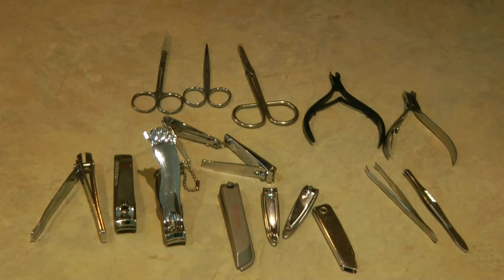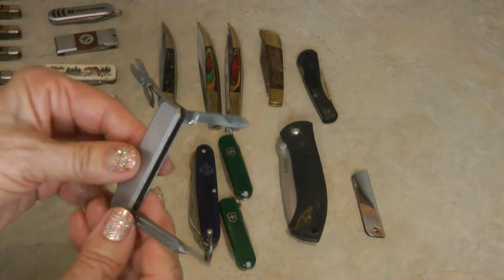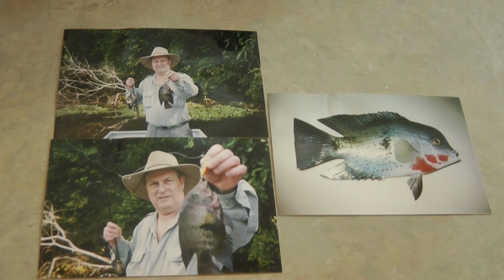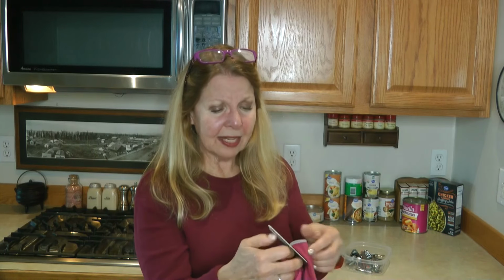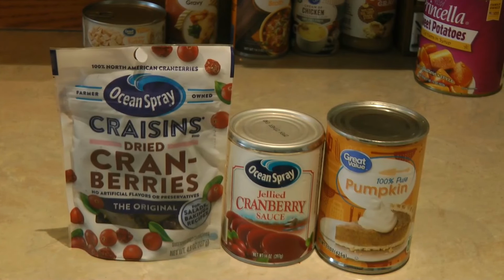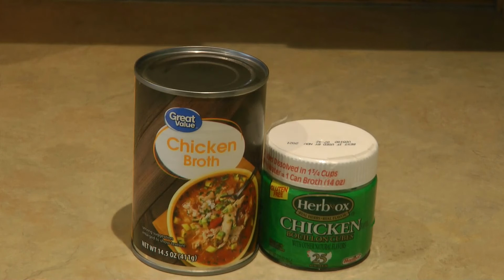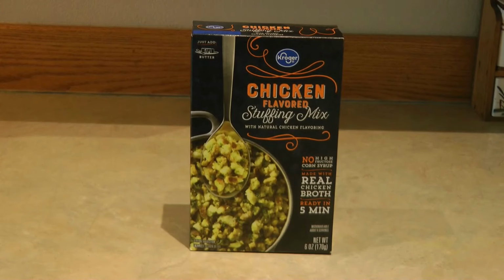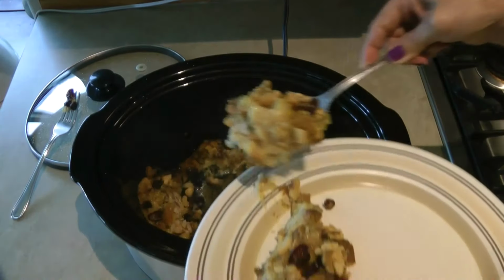Old Timer Knives...Prepping For Holidays...What To Stockpile Buy Now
Old Timer Knives...Prepping For Holidays...What To Stockpile Buy Now Add to food stockpile Amazon Thanksgiving meal ideas Schrade Old Timer Knives Collection
Be prepared, not scared, be prepping and stockpiling food and supplies you never want to be without.  Top Prepping Supplies to Buy Now  Prepping For Coming Shortages.

★☆★ RECOMMENDED RESOURCES: ★☆★
Old Timer Junior Knife
Old Timer Full Tang Skinner Knife
Revlon 6 in 1 Nail Clipper Tool
Emergency Lanterns
Sawyer Water Filter
Emergency Radio
Excalibur Food Dehydrator
Black Plastic Trash Garbage Bags
Amy's Organic Soups
Peanut Butter Powder PB2
Augason Farms Tomato Powder
Augason Farms Cheese Powder
Mountain House Meals
Aquatainer Water Storage Container
Heavy Duty Tarp
Bungee Cords
LifeStraw water filter system
Coleman Camp Stove
Ice Scraper Snow Brush
Canned Bread
Foodsaver Jar Lid Attachment
30 Day Food Bucket